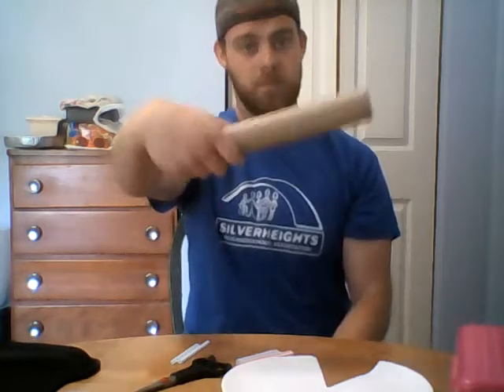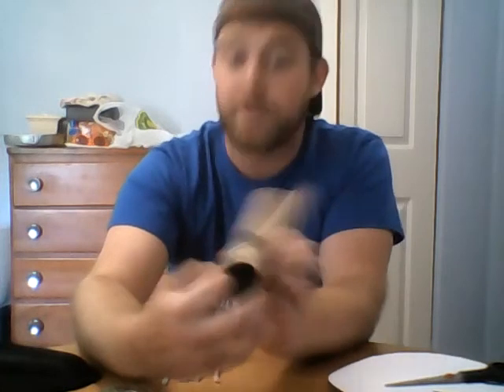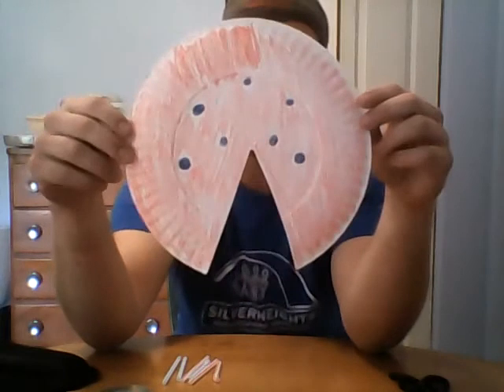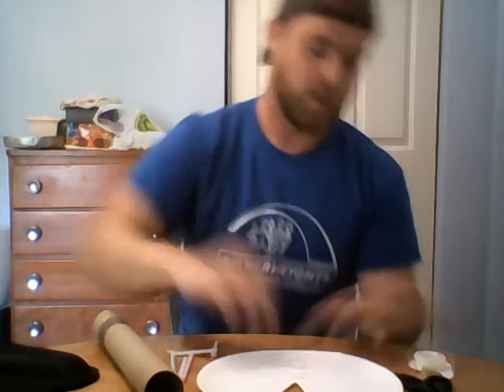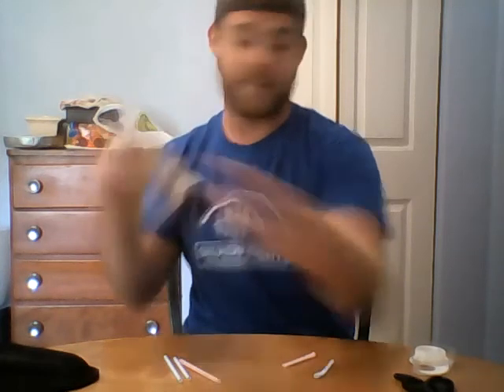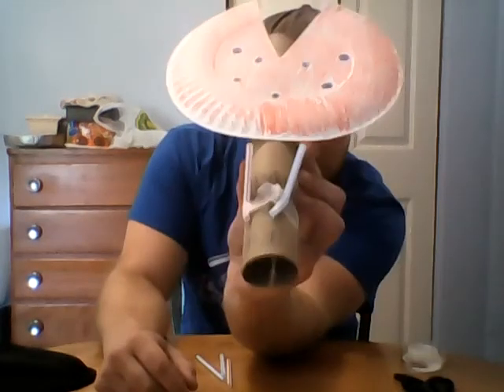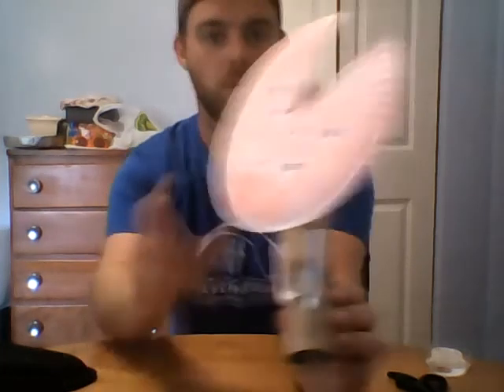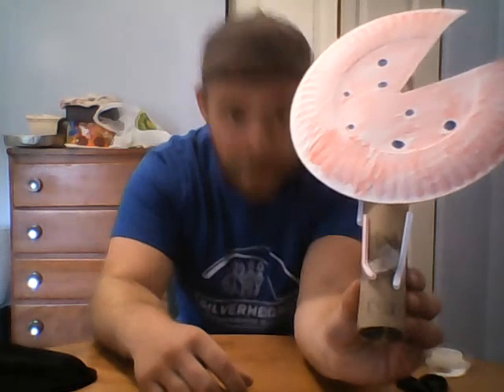SNA Camp in a Box! Week 5 - Butterflies!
Join our Program Coordinator C.J as we walks us through how to make our own butterflies!